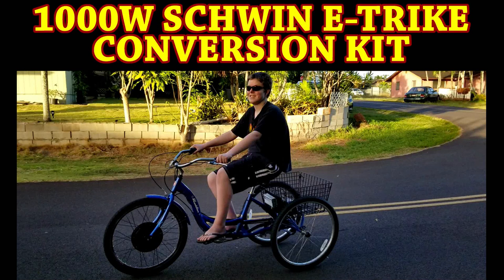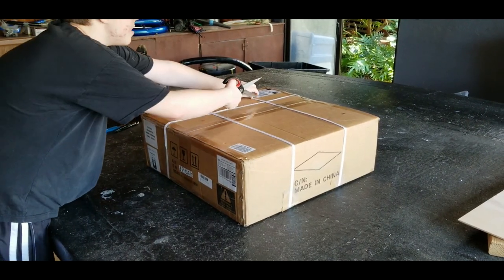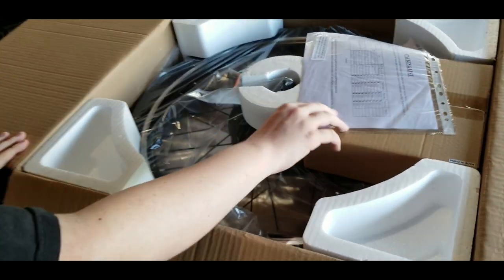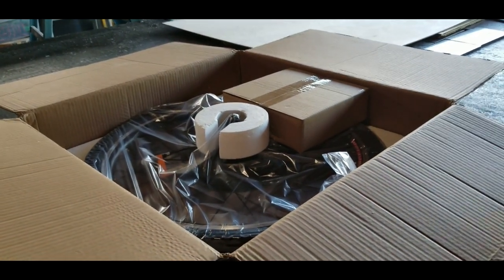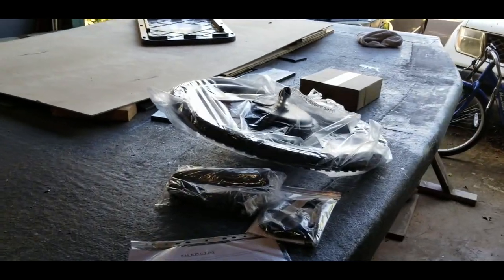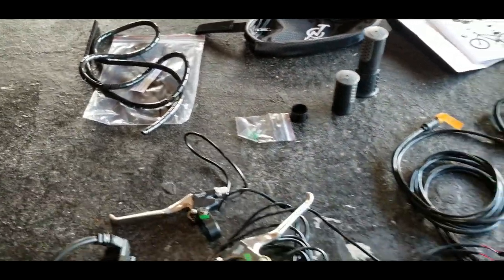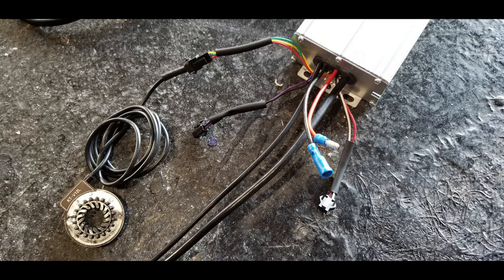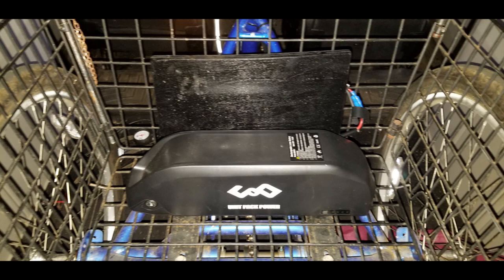1000W SCHWINN E-TRIKE CONVERSION WITH 52V 17.5 Ah BATTERY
Let's convert this Schwinn Tricycle to a 1000W E-bike! I bought the front wheel hub conversion kit from China through Aliexpress. It is not the first one I have gotten through them and have been satisfied with the quality.

We paired up the conversion kit with a Unit Pack Power 52V 17.5 Ah battery.